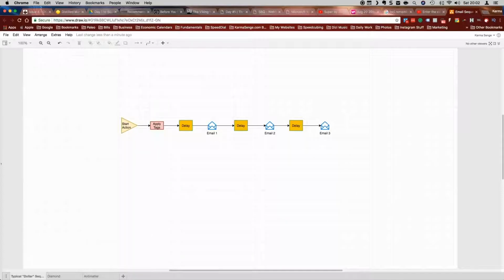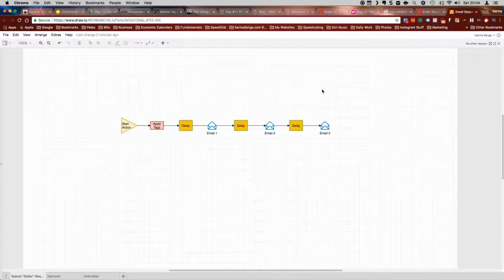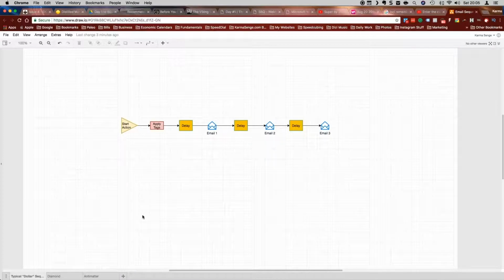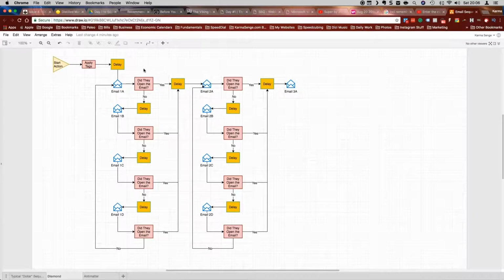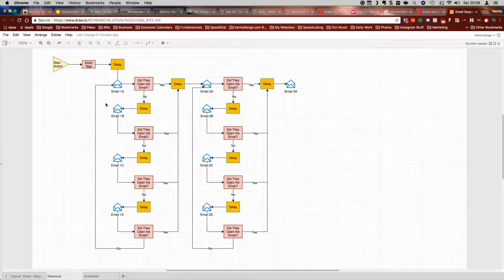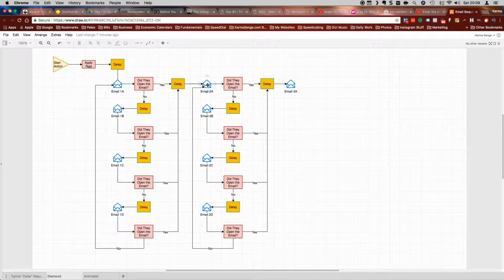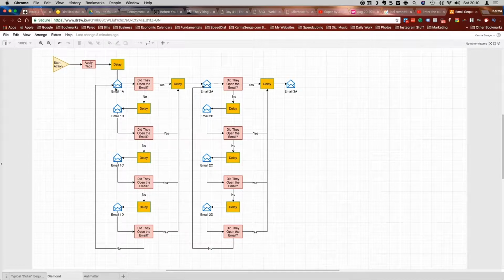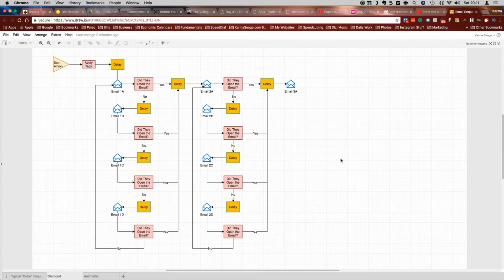A BETTER Way To Do Email Marketing! (Email Marketing Tutorial)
In this video I go over the "Normal" way that most marketers do email marketing, and a much much better way to do it.

✅ 𝐑𝐄𝐂𝐎𝐌𝐌𝐄𝐍𝐃𝐄𝐃 𝐓𝐎𝐎𝐋𝐒
➡️ GOHIGHLEVEL: ⬅️
(𝐵𝐸𝑆𝑇 𝑆𝑂𝐹𝑇𝑊𝐴𝑅𝐸)

My Camera
My Keylight
My Lightdome
My Fav Mic

Trademarked Slogans (NO use without written permission and license):
⛔️Karma Cashflow ®
⛔️7-Figure Cashflow Secrets ®